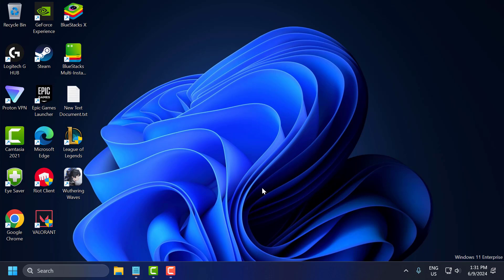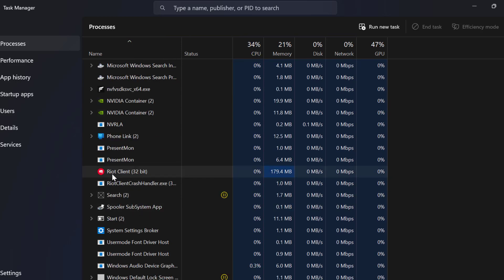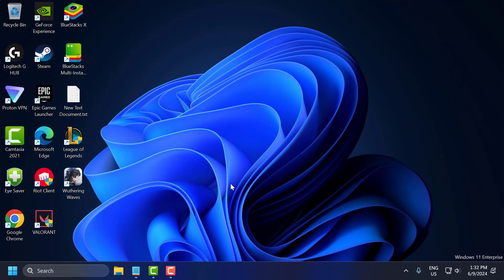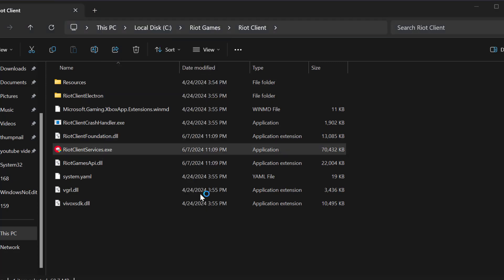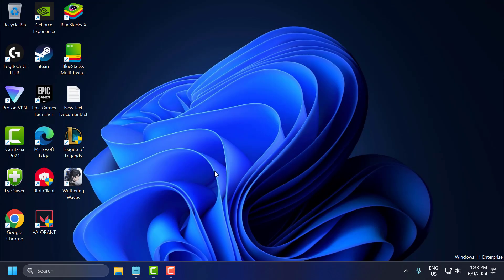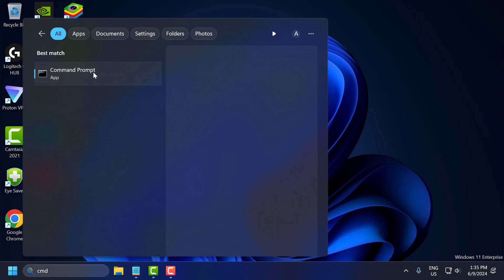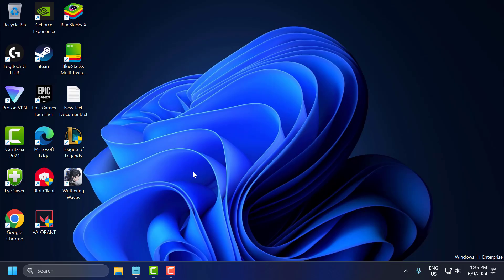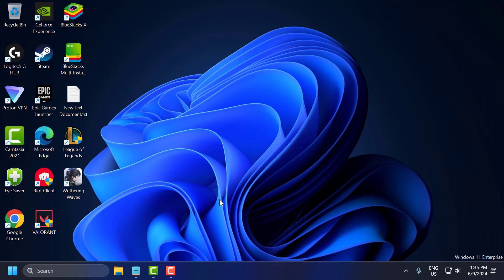How To Fix Riot Client Not Opening or Not Launching Problem (Fix Valorant and LOL)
If you're experiencing issues with the Riot Client not opening or launching, it can prevent you from playing popular games like Valorant and League of Legends. This problem can be caused by various factors, including software conflicts, outdated drivers, or corrupted game files. This guide provides effective solutions to resolve the issue, such as running the client as an administrator, updating your system, repairing game files, and reinstalling the Riot Client if necessary. Follow these steps to get your games up and running smoothly again.

Command Used :
ipconfig /flushdns

00:00 Intro
00:12 Method 1
01:16 Method 2
01:56 Method 3